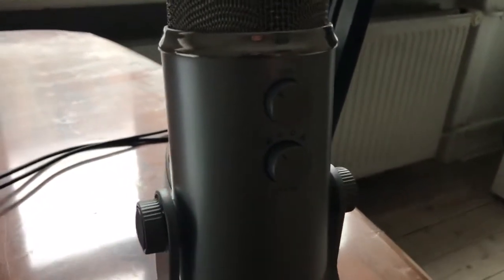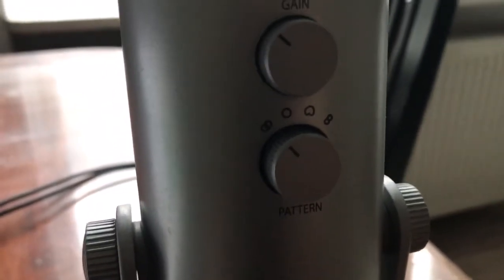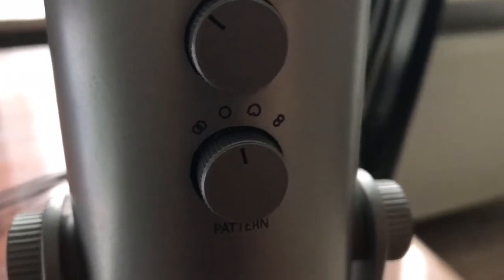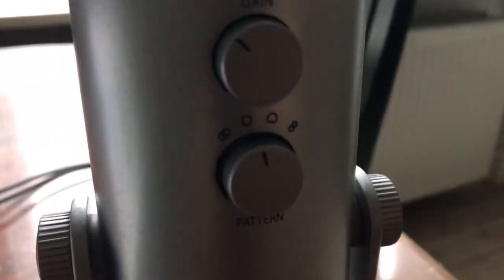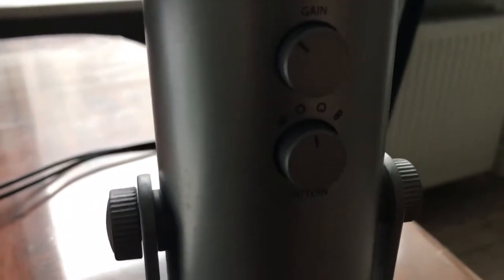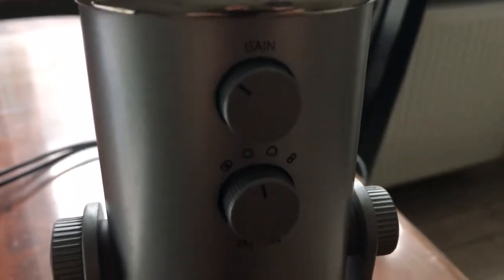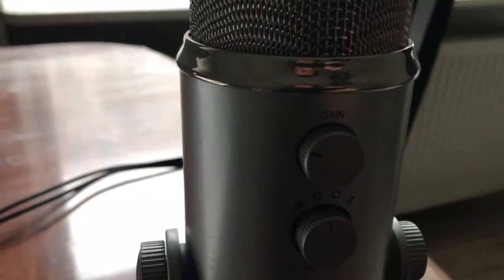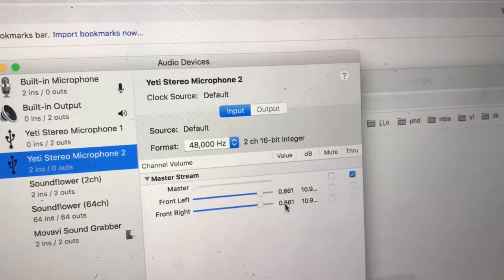BLUE YETI MIC - PATTERN & GAIN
What are the right pattern and gain settings on blue yeti mic?